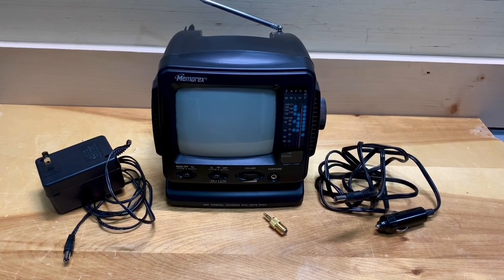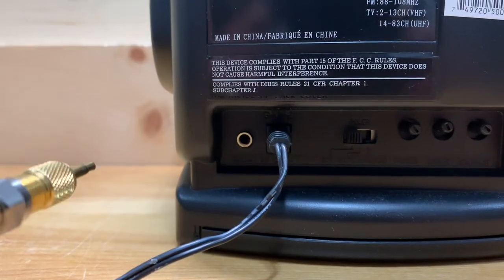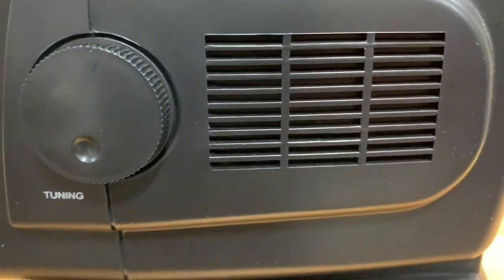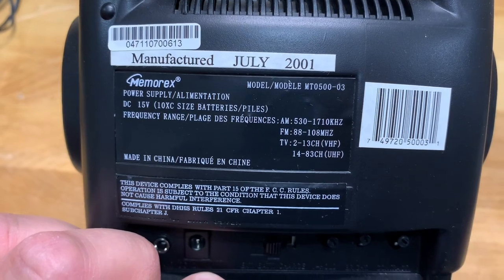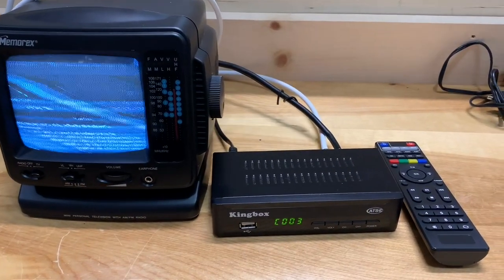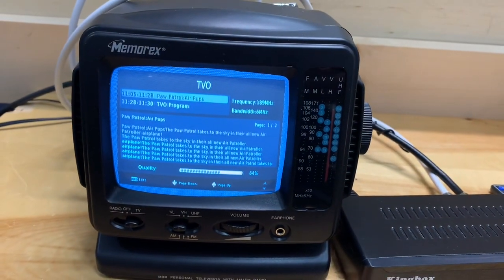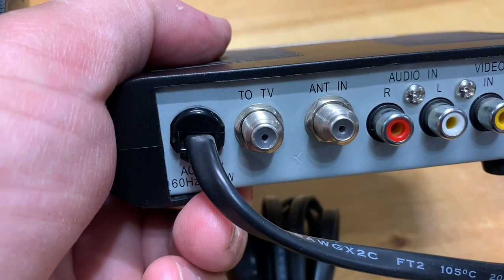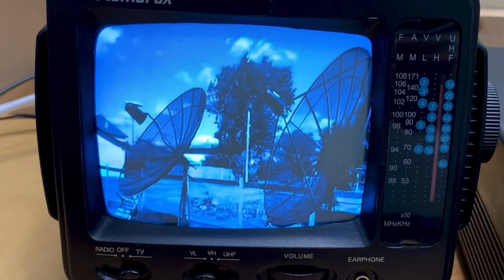Portable Black and White Analog TV - a cool thrift store find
Portable Black and White Analog TV - Analog Television B&W TV
A portable black-and-white analog television I picked up from the local thrift store. It came with an AC adapter, a DC plug for the car, as well as a coaxial cable to ⅛” antenna plug.  You can connect any RF-modulated device to it, or use an external RF modulator to connect a DVD player or other RCA-output devices to this relic from a (not-so) distant era of TV. Check out some other videos I have made about vintage portable analog TV’s below:

Connecting a Satellite receiver to a second TV with an RF modulator and IR remote extender